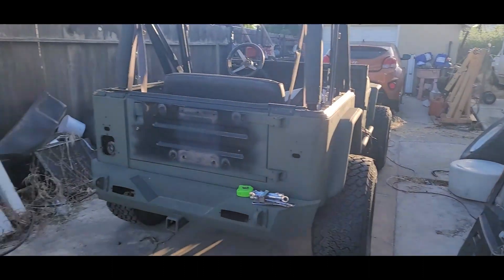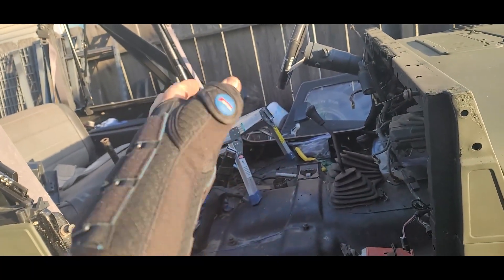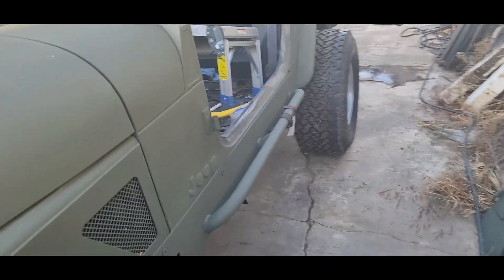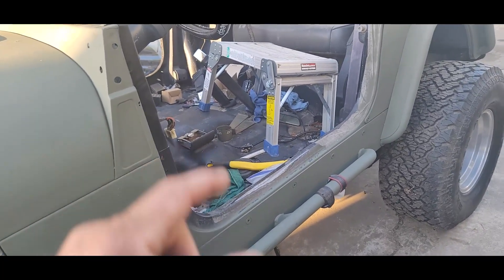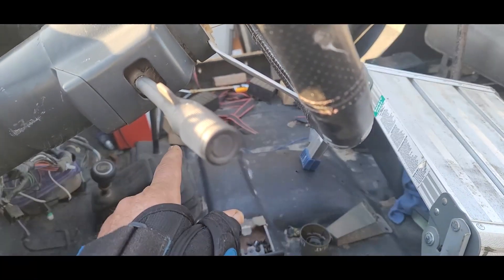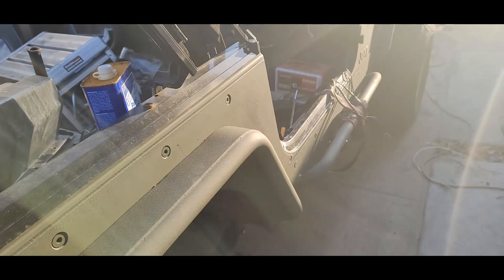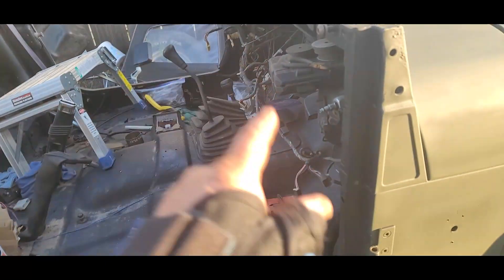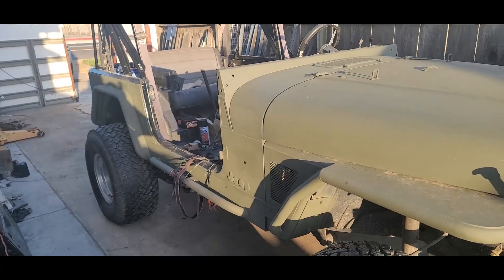1992 Jeep YJ 2.5 5spd update whats next hoping to get some work done